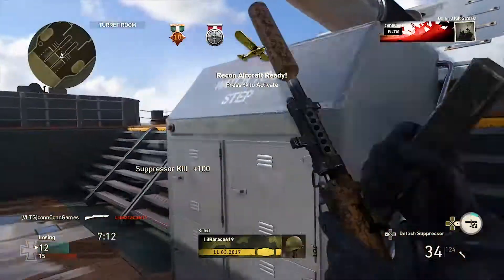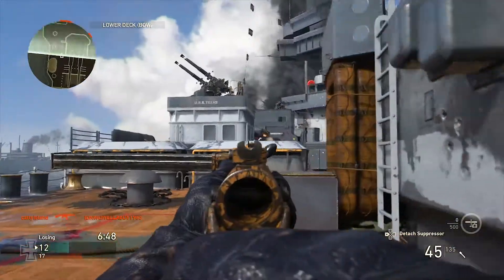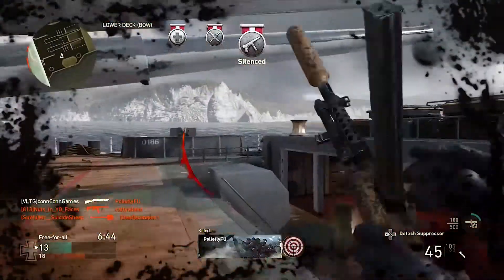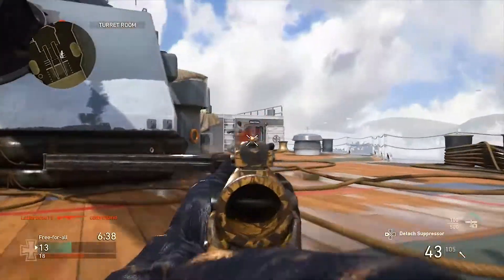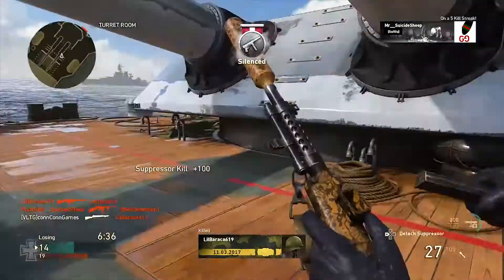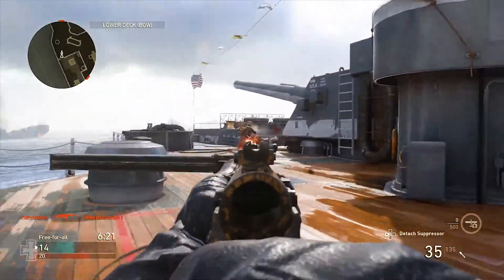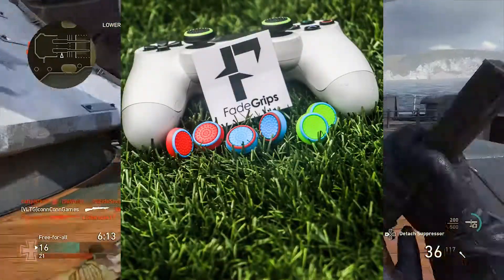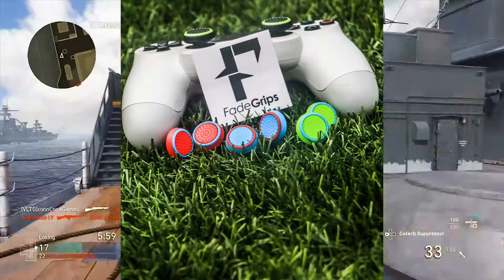FADE GRIPS GIVEAWAY Call of duty WW2 gameplay!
Make sure to Click the “LIKE” button to see more-Thank You